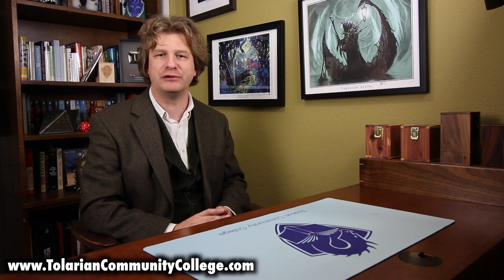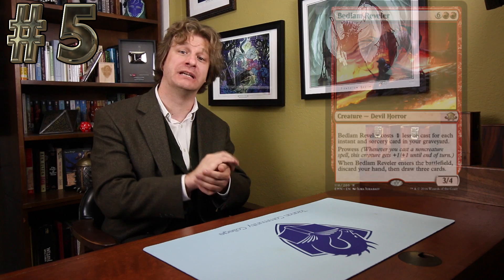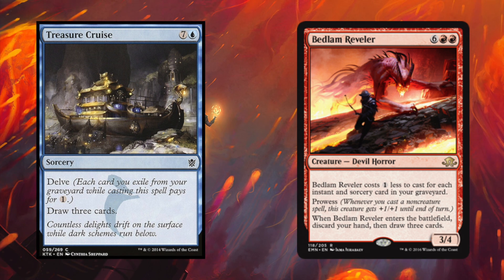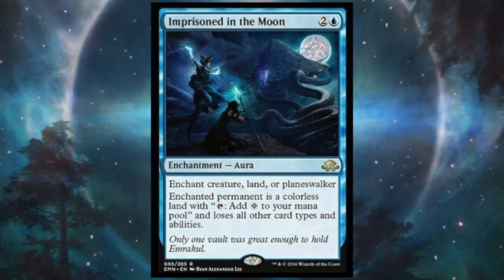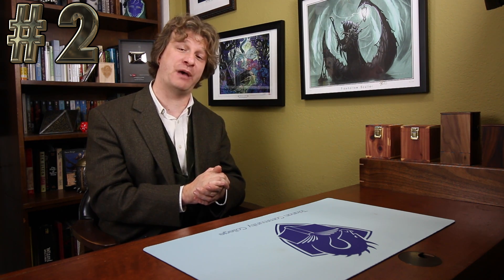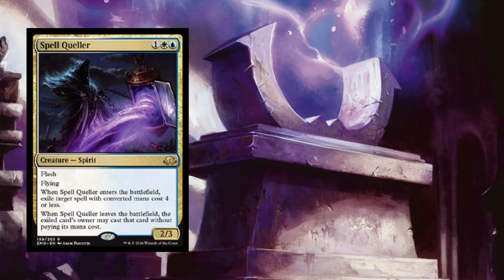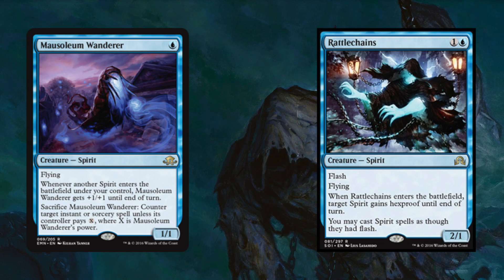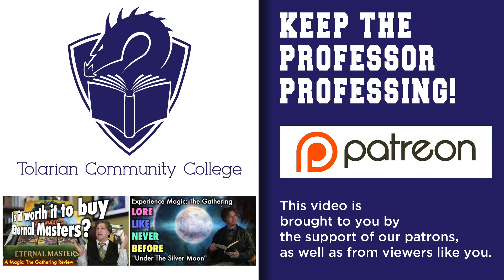MTG - Top 5 Eldritch Moon Cards Best For Modern For Magic: The Gathering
Don't forget to check out Top 5 Cards from Shadows Over Innistrad BEST for Modern

The Professor is professing thanks to the love and support you have shown, and the generous contributions from Alumni Patrons. Thank you all